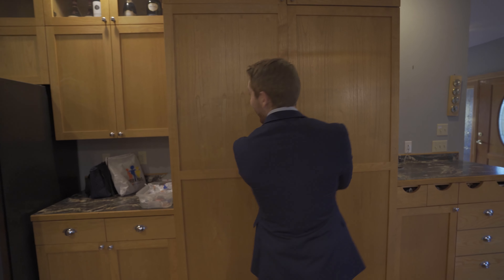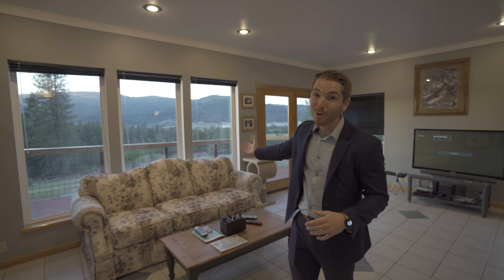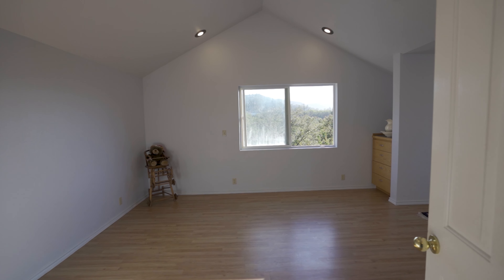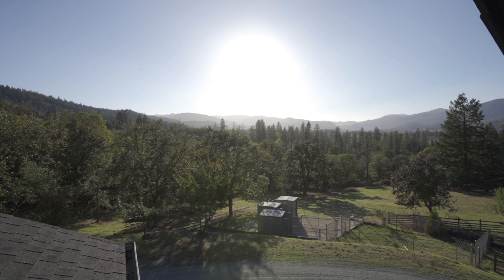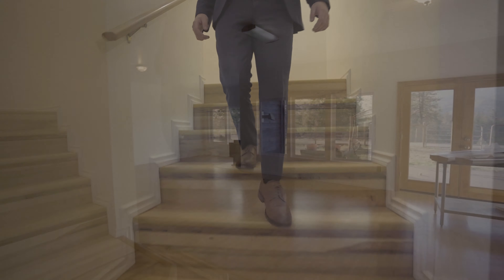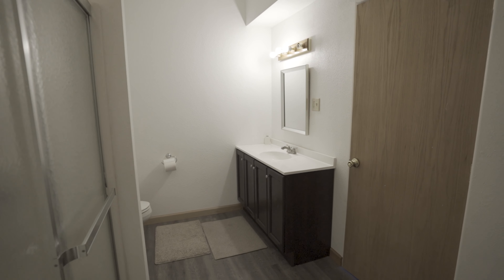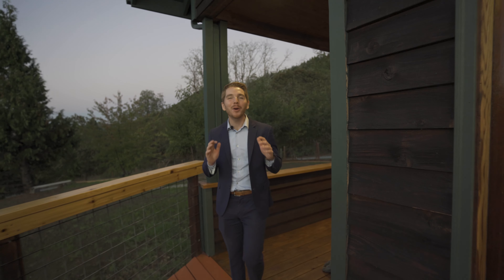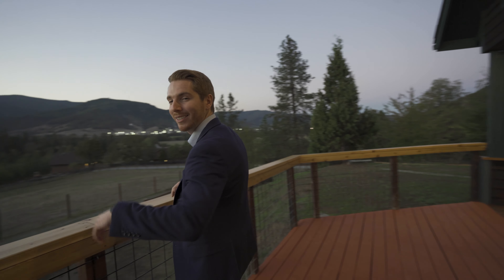🏡 Oregon Dream Home | Custom 4000+ SqFt Home On 5 Acres in Riddle Oregon!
You won't want to miss out on this Oregon Dream Home! HUGE, Custom, 4035 sqft home on 5 Usable Acres! This beautiful home is the Oregon Dream! 🏡

414 Hatfield Road, Riddle Oregon 🌲

Enjoy your dreamy large open kitchen, floor level master, views out of every window, and wrap around deck! This stunning home has it all! 😲

3 levels totaling over 4000 sqft makes for a perfect dual family set up, great mother-in-law quarters, or airbnb! Custom dog kennels and dog run! Bring your horses to this fenced and cross fenced Oregon Dream Property! 💗

📲 We have people contacting us every day about moving here to Riddle Oregon and we ABSOLUTELY love it! Honestly if you are moving or relocating here to Riddle or Southern Oregon, we can help make the transition as easy as possible!!

Anthony Beckham, The Beckham Group